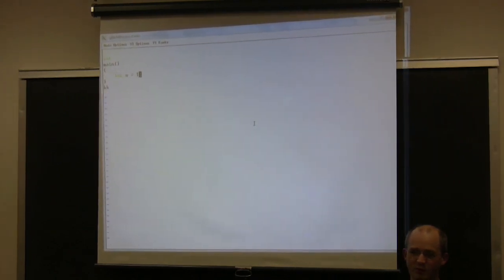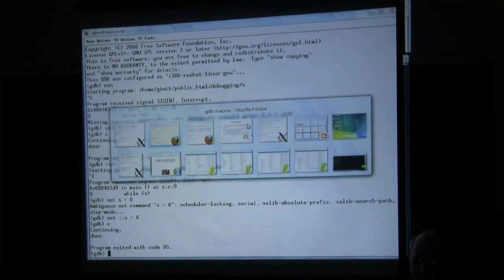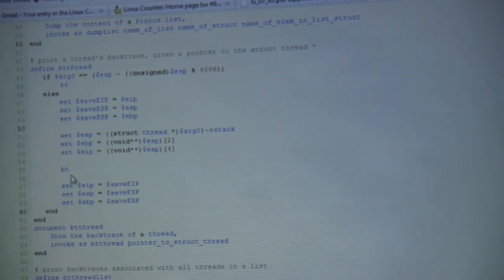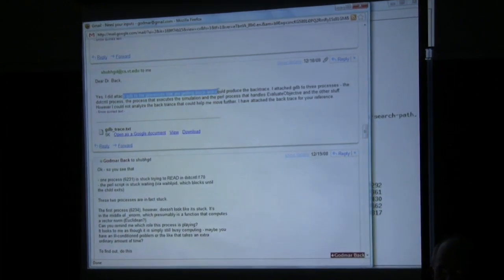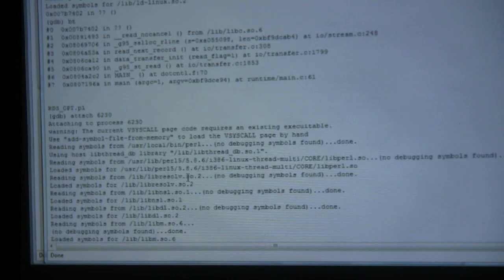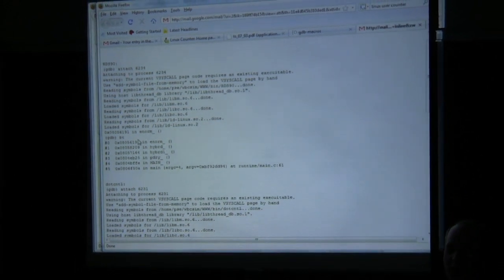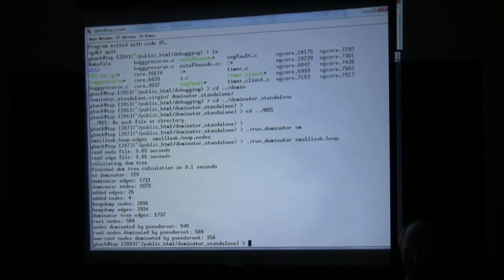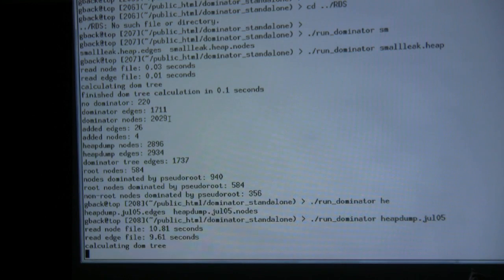Valgrind, GDB, and friends - Part 12 / 15